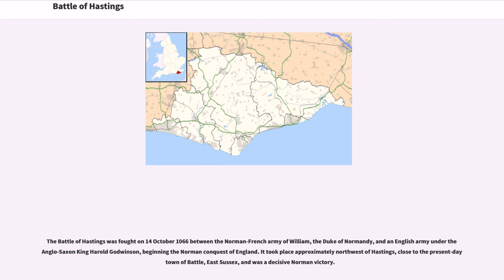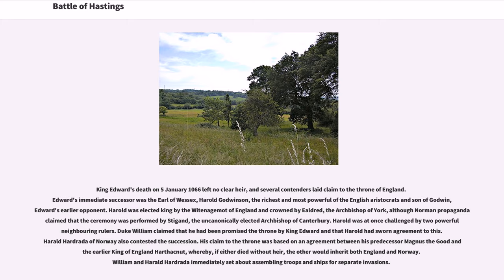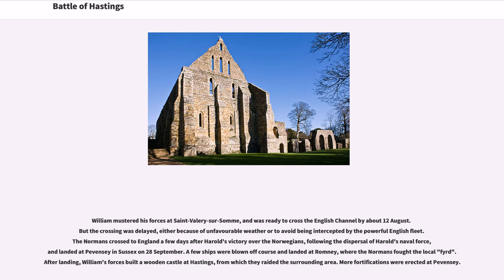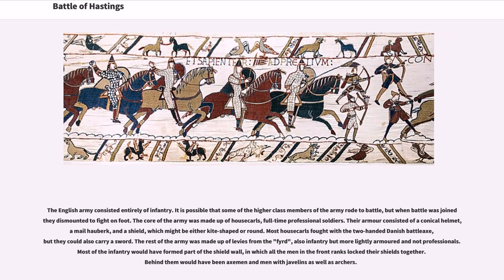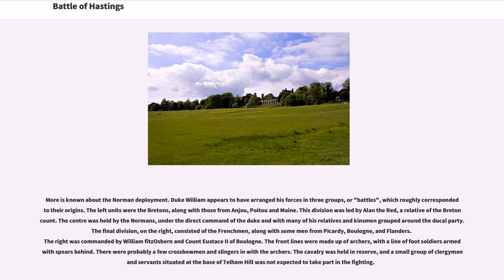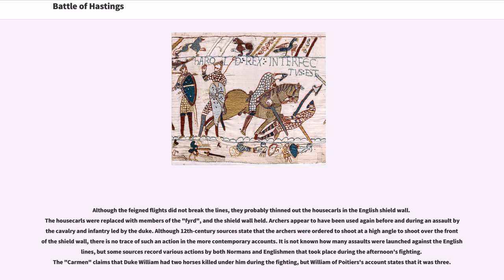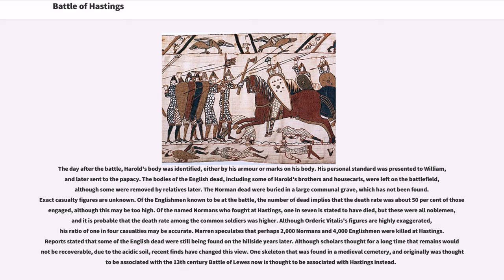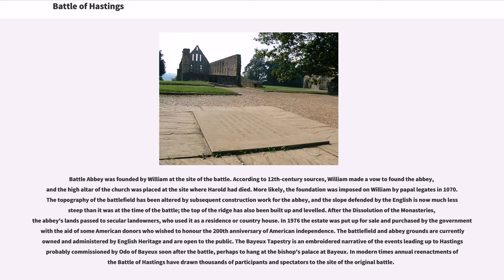Battle of Hastings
The Battle of Hastings was fought on 14 October 1066 between the Norman-French army of William, the Duke of Normandy, and an English army under the Anglo-Saxon King Harold Godwinson, beginning the Norman conquest of England. It took place approximately northwest of Hastings, close to the present-day town of Battle, East Sussex, and was a decisive Norman victory.

The background to the battle was the death of the childless King Edward the Confessor in January 1066, which set up a succession struggle between several claimants to his throne. Harold was crowned king shortly after Edward's death, but faced invasions by William, his own brother Tostig, and the Norwegian King Harald Hardrada (Harold III of Norway). Hardrada and Tostig defeated a hastily gathered army of Englishmen at the Battle of Fulford on 20 September 1066, and were in turn defeated by Harold at the Battle of Stamford Bridge five days later. The deaths of Tostig and Hardrada at Stamford Bridge left William as Harold's only serious opponent. While Harold and his forces were recovering, William landed his invasion forces in the south of England at Pevensey on 28 September 1066 and established a beachhead for his conquest of the kingdom. Harold was forced to march south swiftly, gathering forces as he went.

The exact numbers present at the battle are unknown; modern estimates are around 10,000 for William and about 7,000 for Harold. The composition of the forces is clearer; the English army was composed almost entirely of infantry and had few archers, whereas only about half of the invading force was infantry, the rest split equally between cavalry and ...